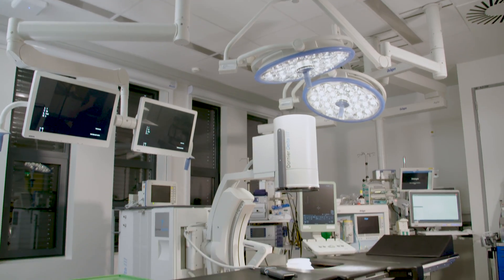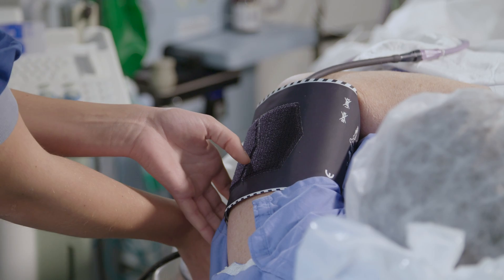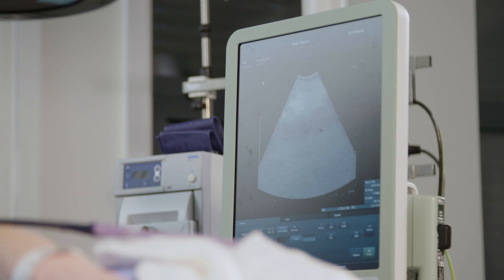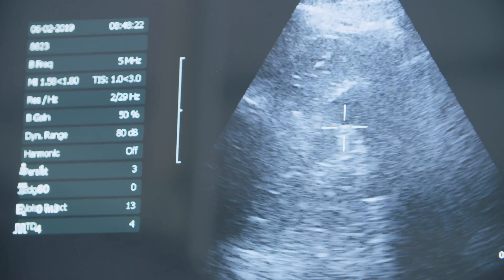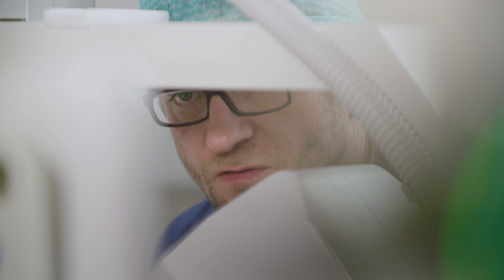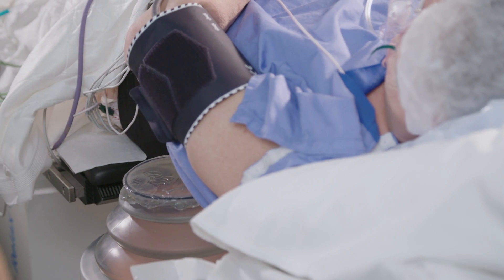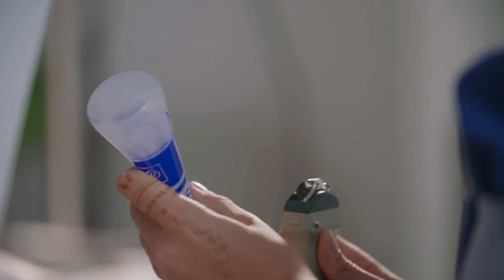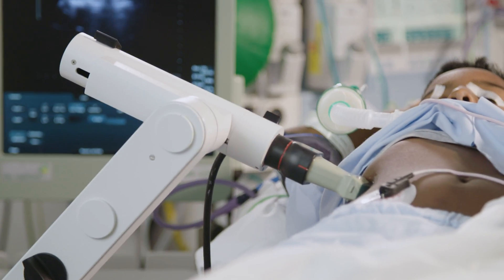Urologist Paul Verhagen on the Dornier Delta® III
Urologist Paul Verhagen on how the Delta® III's unique features get the job done when it comes to pulverizing kidney stones.